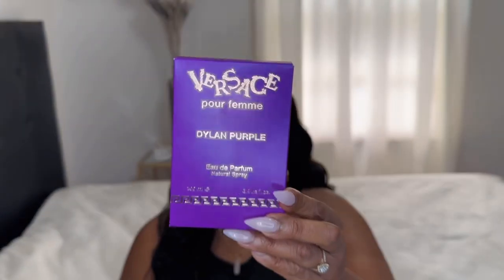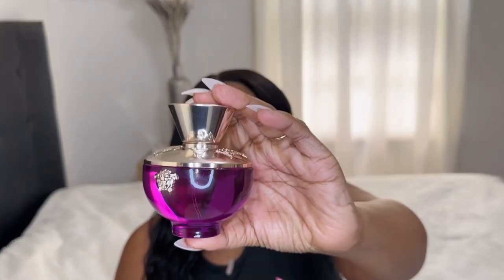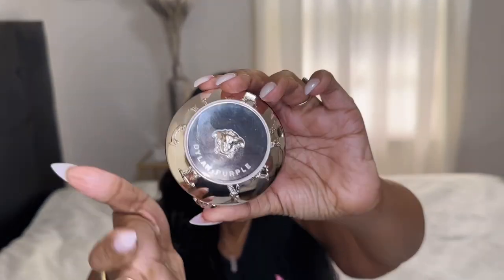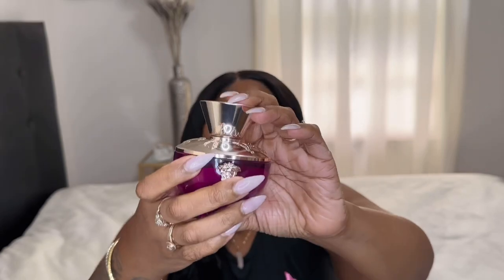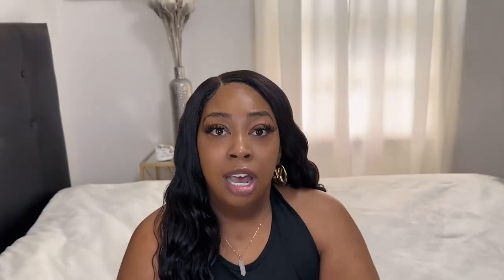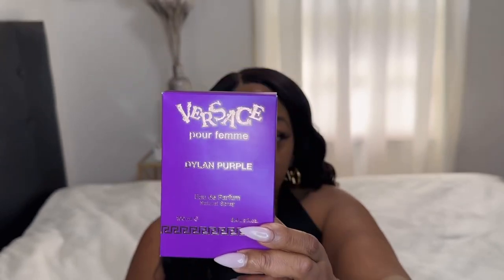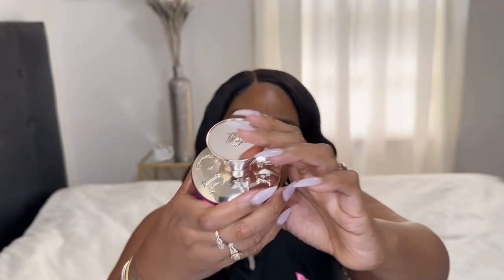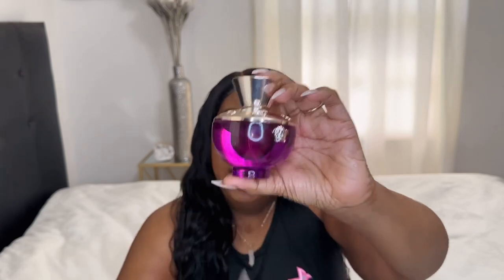NEW VERSACE DYLAN PURPLE REVIEW & FIRST IMPRESSION | STRAIGHT TO THE POINT!